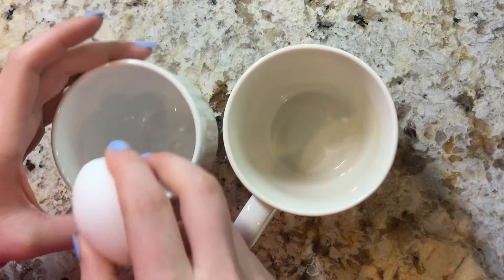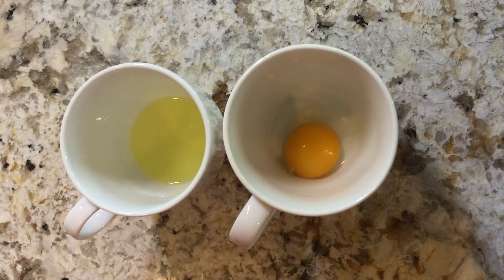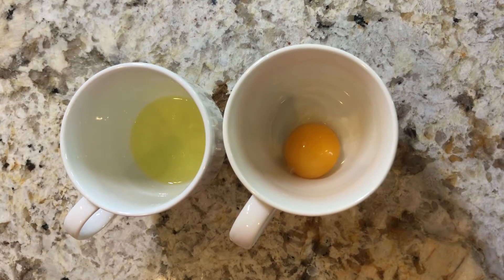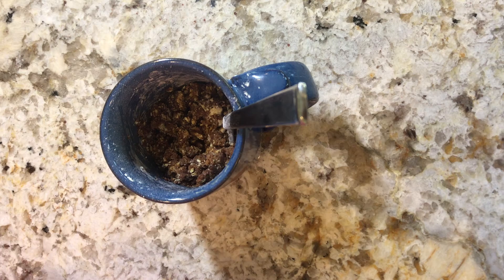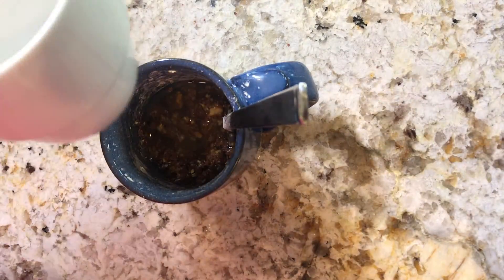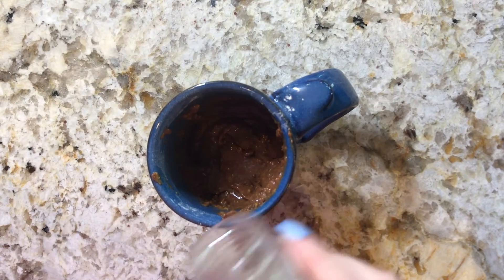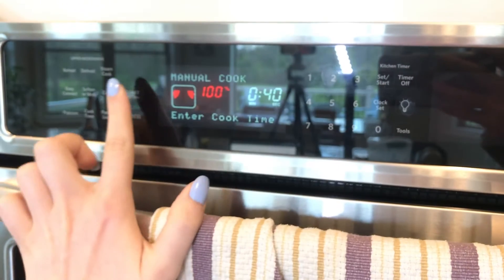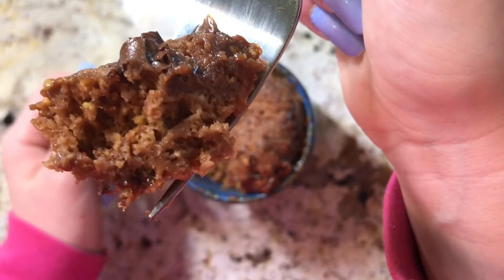Ava F: Brownie Mug Cake